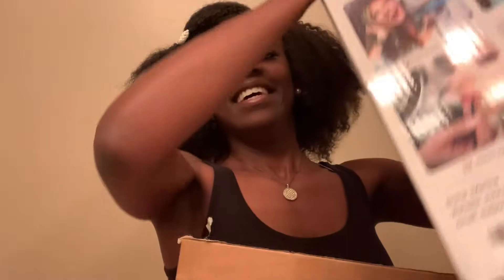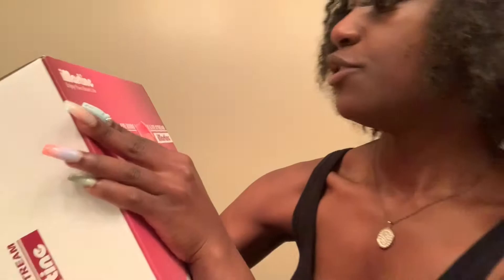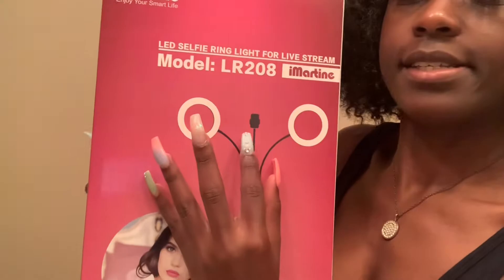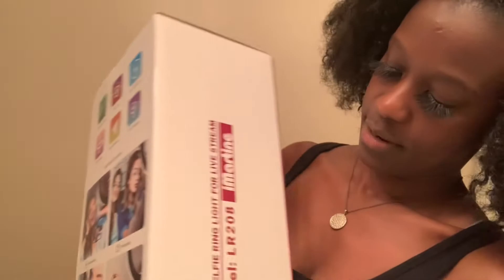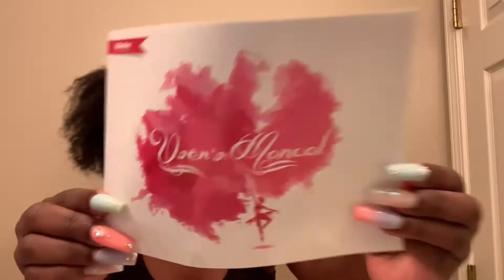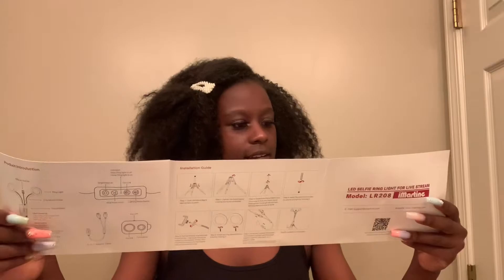Surprise ! Unboxing: Let’s Find Out What’s Inside | Brianca Hardy | life with brianca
Video : Surprise ! Unboxing: Let’s Find Out What’s Inside | Brianca Hardy | life with brianca

Yay Here is another Unboxing video ! Don't be shy. Come see what's inside!